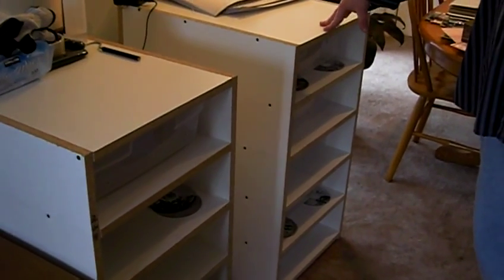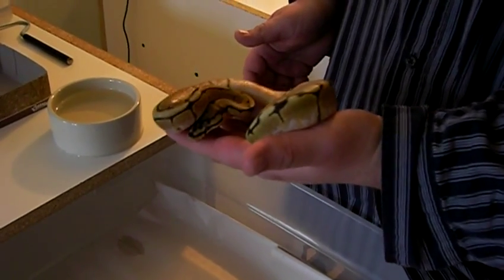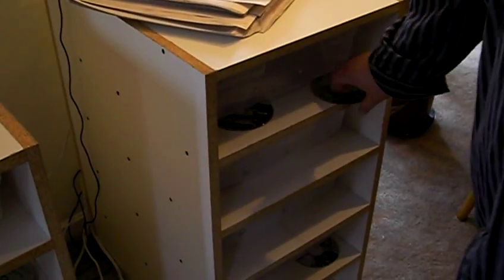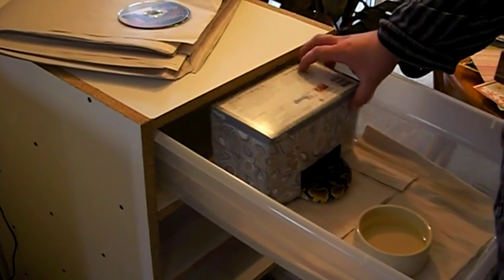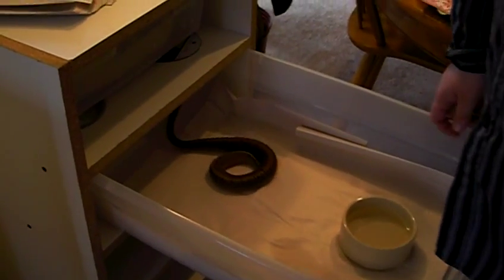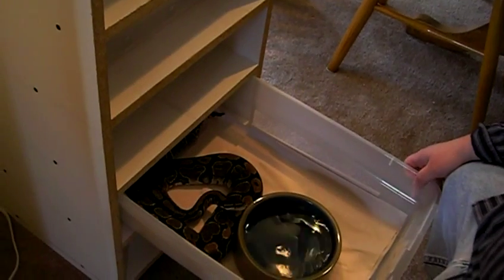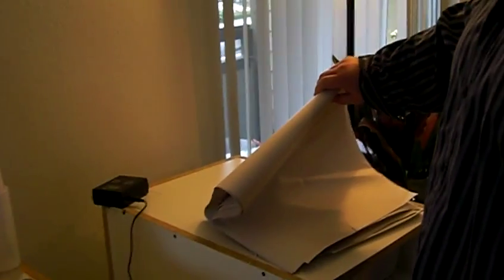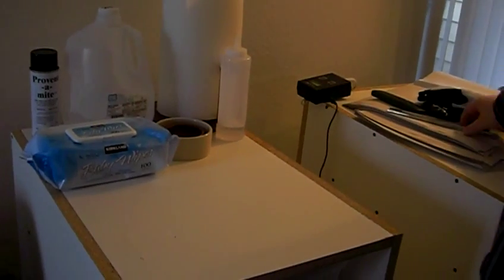Ball python setup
This is just a video of my basic ball python rack system and my snakes.